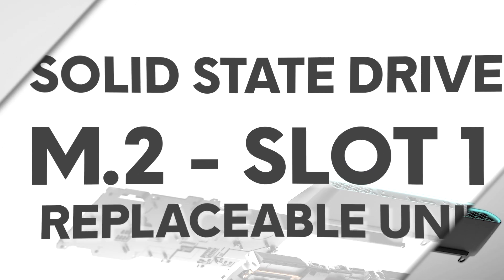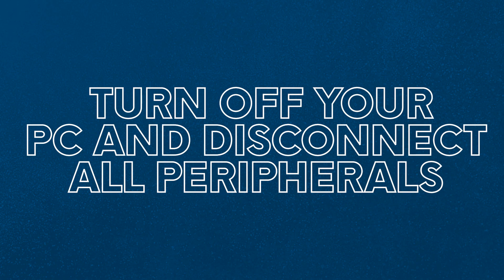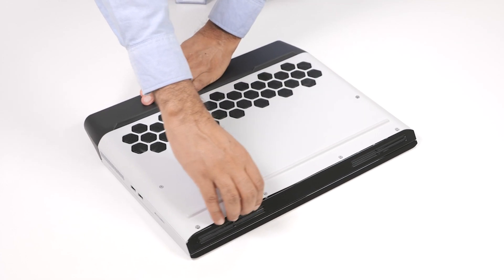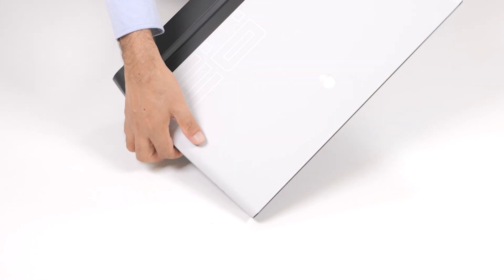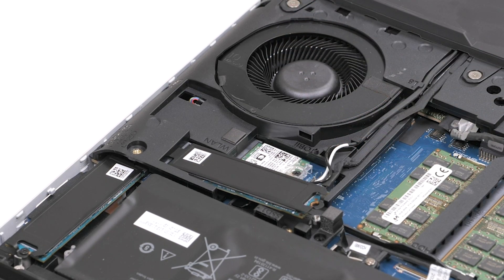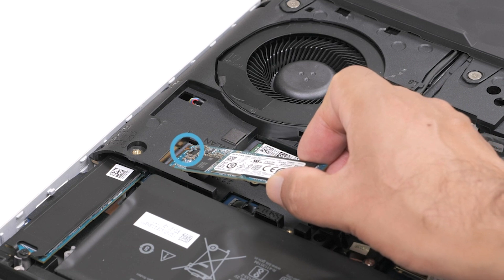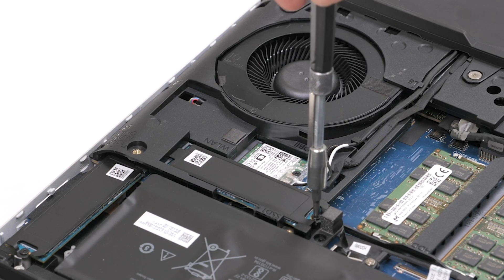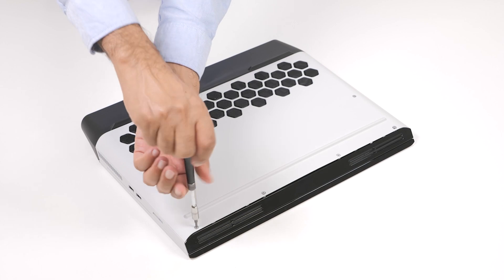How to replace the solid-state drive in M.2 slot 1 on Alienware Area51m r2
Learn how to replace the solid-state drive (SSD) in the M.2 slot 1 (SSD1 slot) on your Alienware Area51m r2.

This video helps to guide you through the steps for removing and installing the SSD on your Alienware Area51m r2.

Before removing the SSD, read through the safety guidelines to protect your computer from potential damage and ensure your personal safety. Ensure that you turn off your computer and disconnect all attached peripherals.
For more information about safety guidelines, see the Alienware Area51m r2 Service Manual